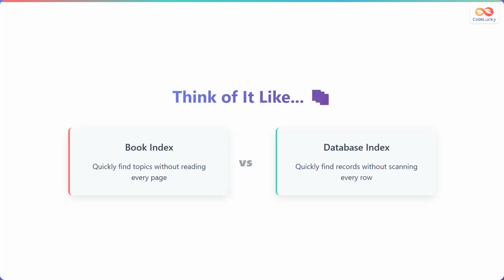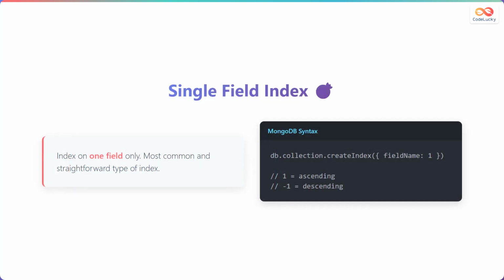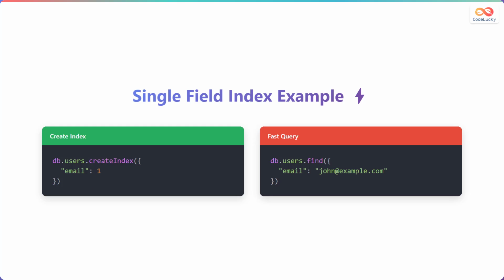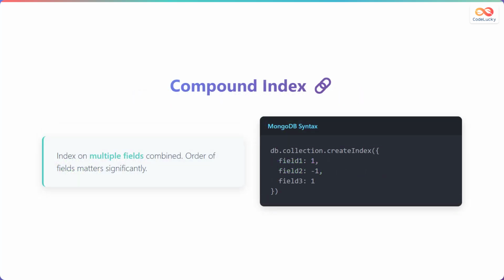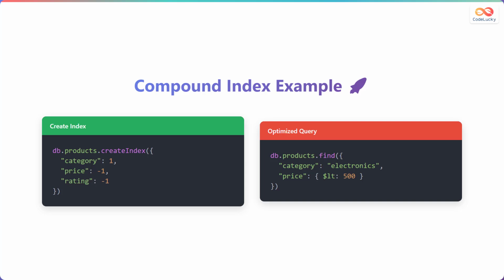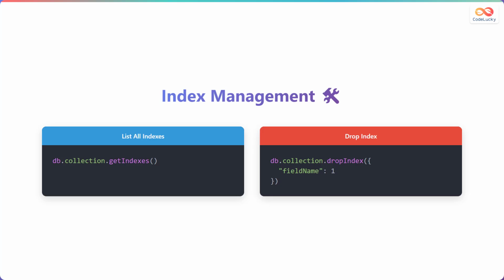MongoDB Indexing: Boost Query Speed with Single & Compound Indexes 🚀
Learn how to create and manage indexes in MongoDB to dramatically improve your database query performance! 🚀

This beginner-friendly tutorial covers everything you need to know about single field and compound indexes. We'll start with a simple explanation of what database indexes are and how they work, using an easy-to-understand analogy.

Then, we'll dive into practical examples of creating single field indexes to optimize queries on individual fields, such as email addresses or user IDs. You'll see the exact MongoDB syntax and how to use these indexes effectively.

Next, we'll explore compound indexes, which allow you to optimize queries that involve multiple fields. You'll learn how to choose the right fields and the correct order for your compound indexes to achieve maximum performance gains. We also cover essential index management commands like listing and dropping indexes. By the end of this video, you'll have a solid understanding of MongoDB indexing and be able to apply these techniques to your own projects! 👨‍💻

Chapters:
00:00 - Creating and Managing Indexes
00:15 - What are Database Indexes?
00:36 - Index Analogy
00:54 - Single Field Index
01:23 - Single Field Index Example
01:57 - Compound Index
02:33 - Compound Index Example
03:13 - Index Management
03:45 - Outro